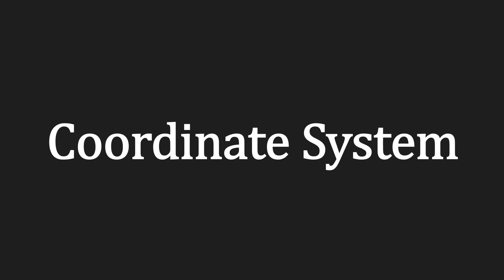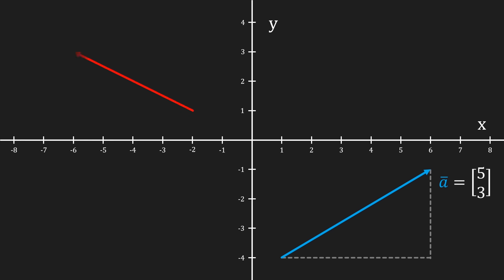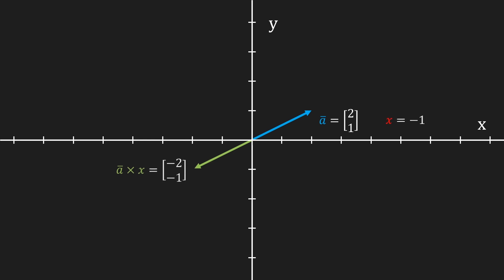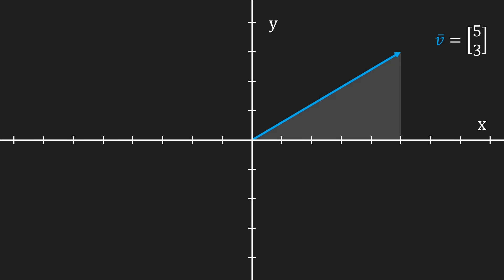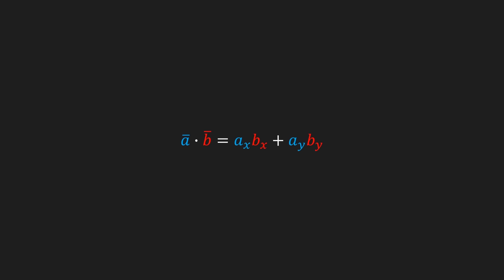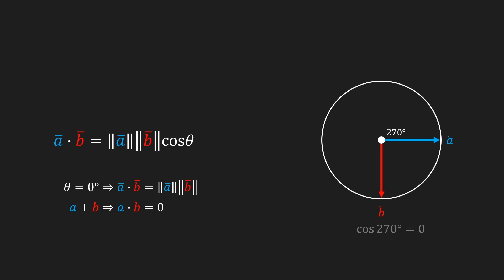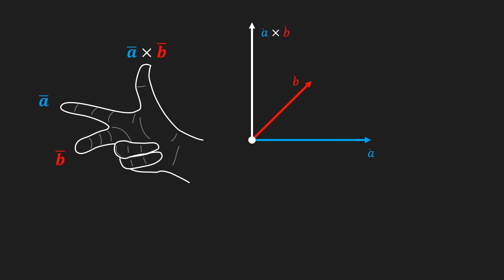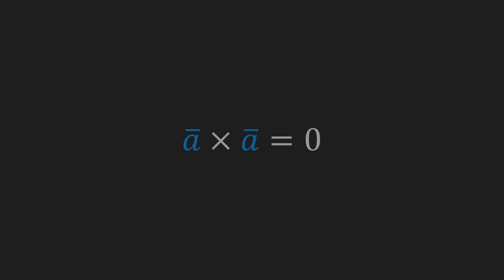Everything You Need to Know About VECTORS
00:00 Coordinate Systems
01:23 Vectors
03:00 Notation
03:55 Scalar Operations
05:20 Vector Operations
06:55 Length of a Vector
08:40 Unit Vector
09:39 Dot Product
13:28 Cross Product

Mistakes in this video:
16.26 | sin 270° = -1, not 1